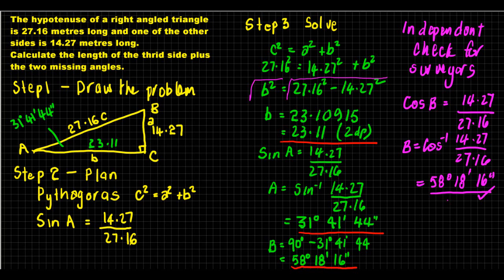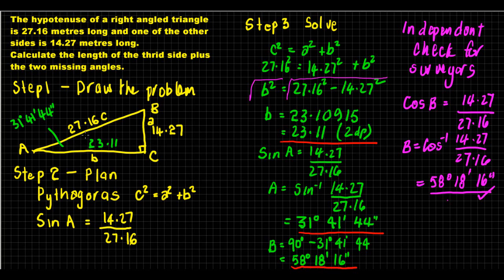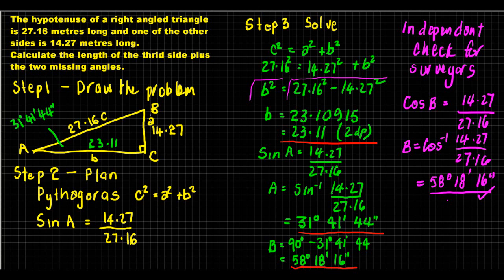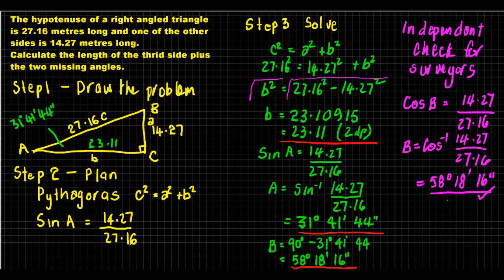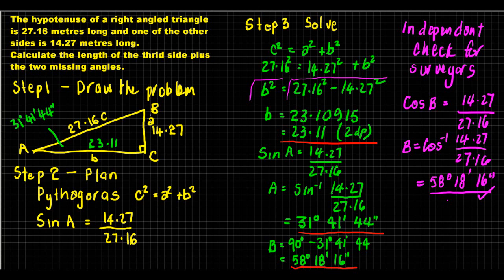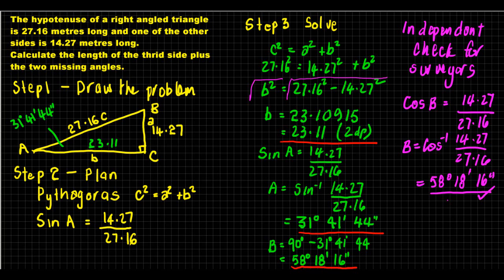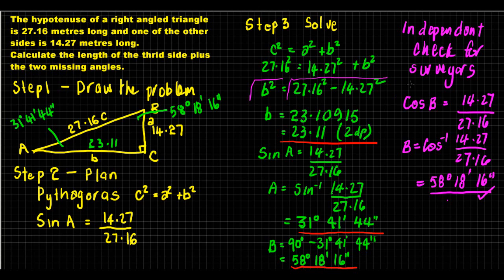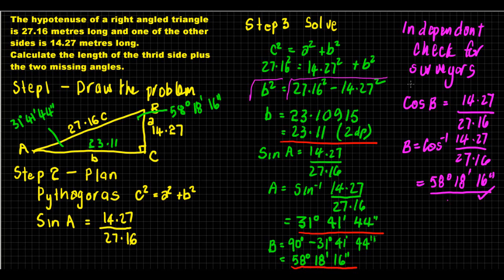maurieo's Solving a Right Angled Triangle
Solving Right Angled Triangles